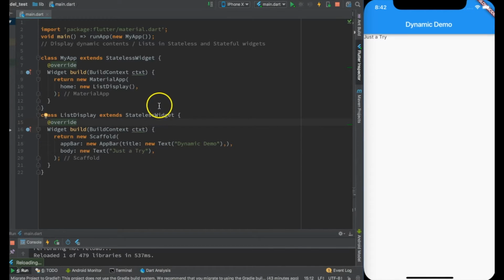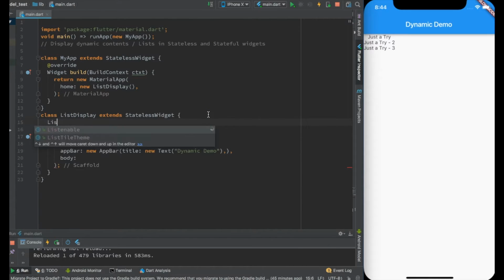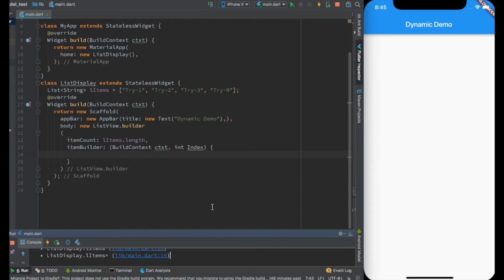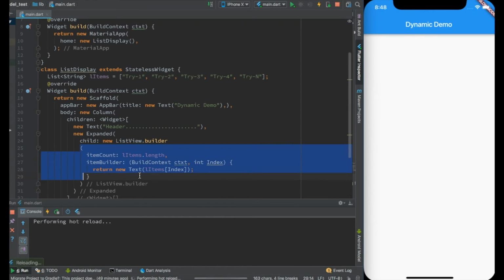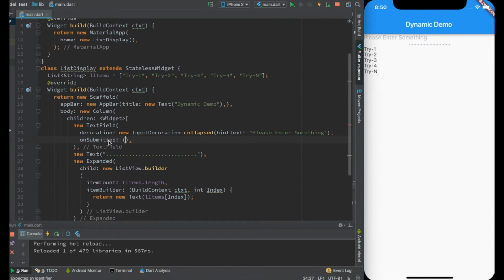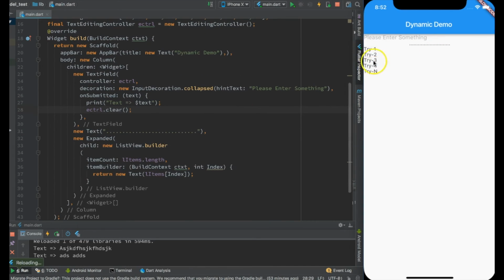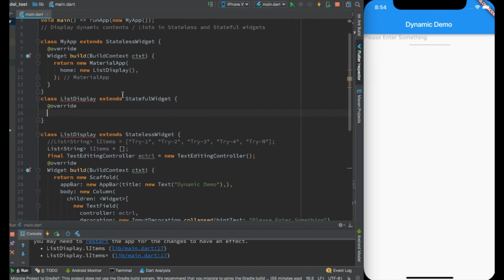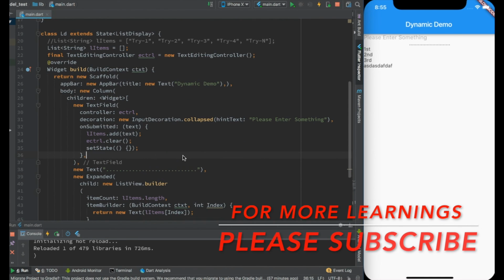AppDev in Flutter : Dynamic Display using ListView Builder in Stateless and Stateful Widget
Flutter is a mobile App SDK by Google which helps in creating modern mobile apps for iOS and Android using a single(almost) code base. Unlike other frameworks like ReactNative, it uses Dart and not the JavaScript as a programming language.

This video details about displaying dynamic contents in the apps using ListView builder.  This video also details about the usage of ListView Builder in Stateless and Stateful Widgets.